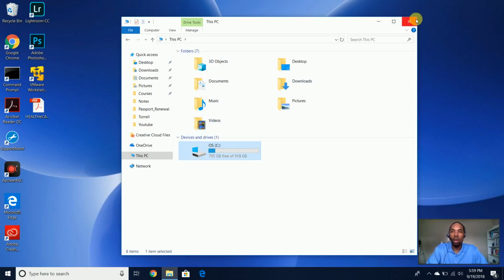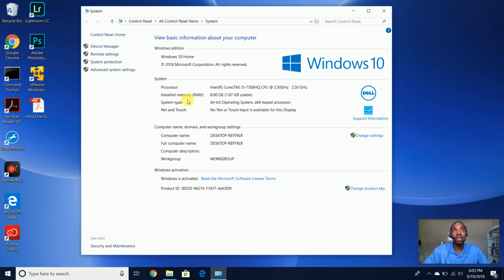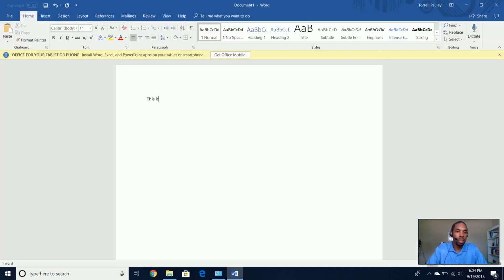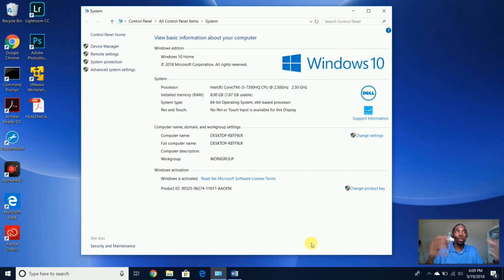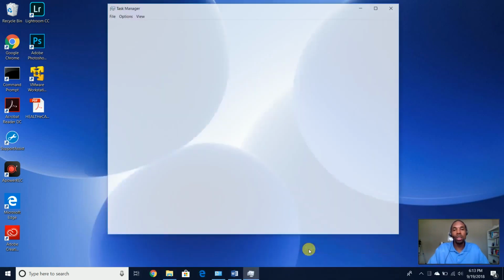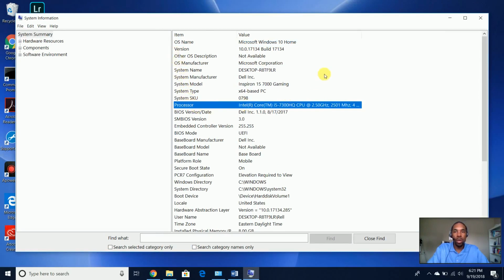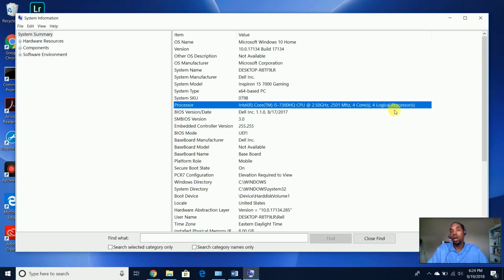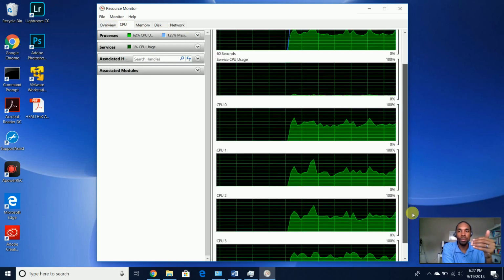IT Basics for Beginners - What is a CPU, RAM, & Hard Drive?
Welcome to the IT Basics for Beginners series where my goal is to provide basic IT computer knowledge to people who are curious in learning some basic tools for information technology.  These are basic IT lessons I've learned from working in the IT space for over 13 years.  Learn the basic IT terminology and concepts necessary to become acclimated in this field.

In episode 1,  I go over the following basic IT concepts:  CPU, RAM, and Harddrive.  These are 3 basic tools for information technology that are the core components of a workstation, laptop, etc.